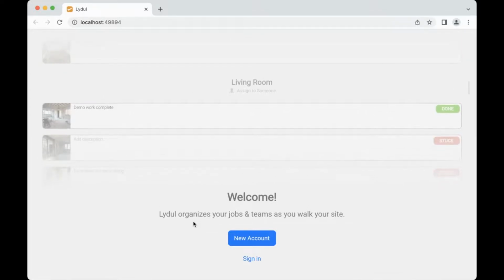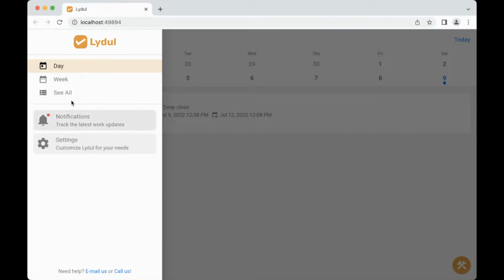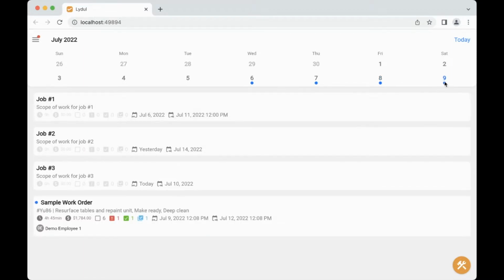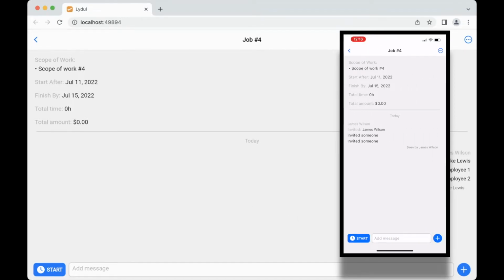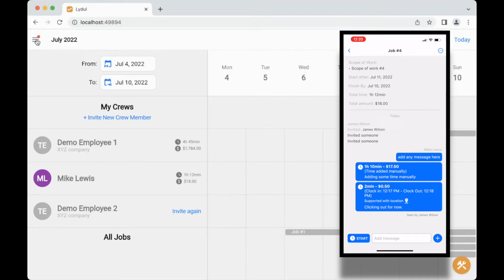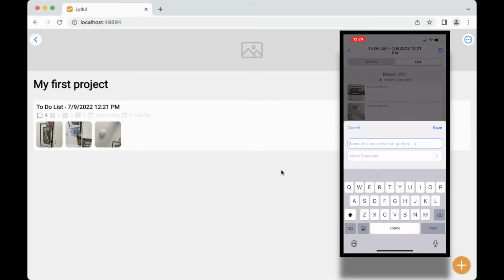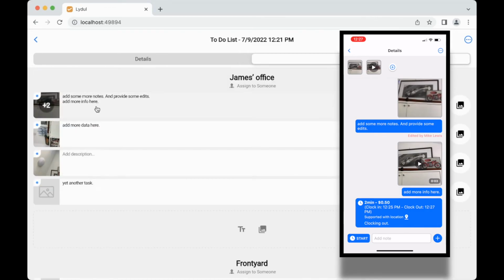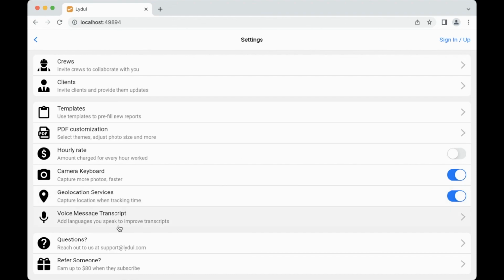Lydul Full Demo | In depth review of Lydul setup and functionalities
We dive into the details of using Lydul in this video. We cover everything from initial setup and creating your first to do lists, to features such as communication, notifications, and more. This demo also involves multiple devices collaborating simultaneously on the same punch lists.

Lydul is the only app you need to run your business.
Contractors use Lydul to gain visibility on their sites, crews, and tasks throughout the building life cycle - from construction, to operation, renovation, and maintenance of both residential and commercial spaces.

Chapters:
0:00 Intro
1:26 Create a new account
2:45 App Overview
4:30 Creating your first Job Chat Group
7:50 Crews & jobs schedule view
9:20 Opening the job chat group
10:00 Inviting collaborators
11:30 Job Chat Overview
14:30 Tracking timesheets
15:50 Creating a project
17:20 Adding and editing tasks
20:30 Capturing videos
22:10 tracking modifications from other users
23:00 Notifications overview
23:48 Settings
24:28 PDF customization
26:45 Conclusion